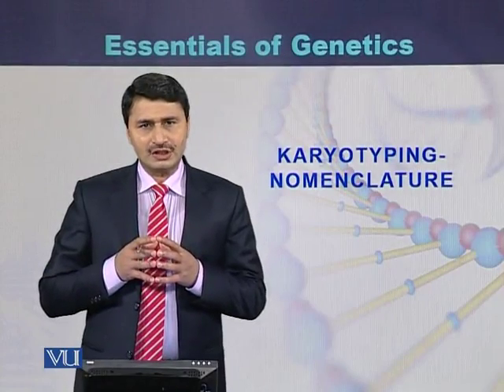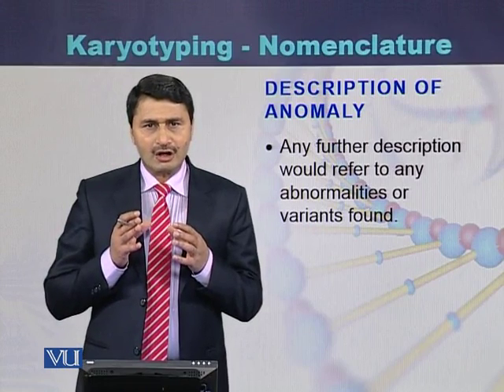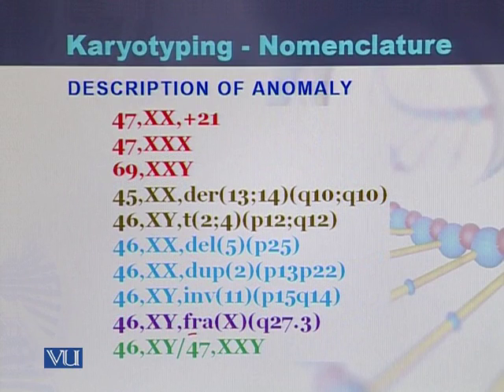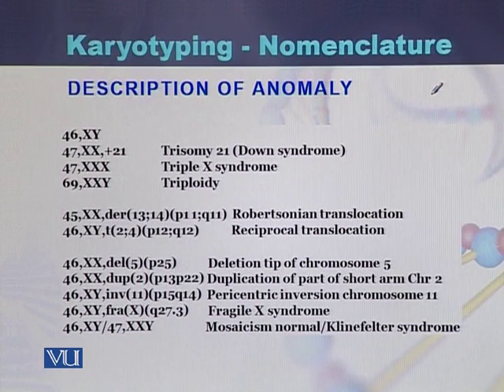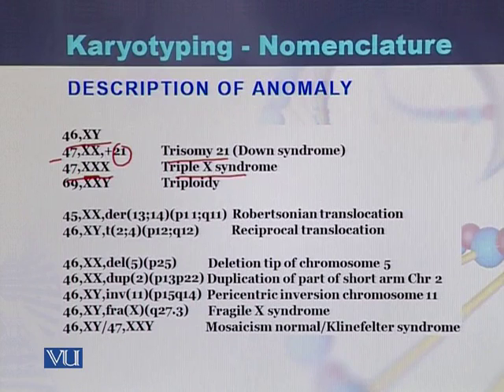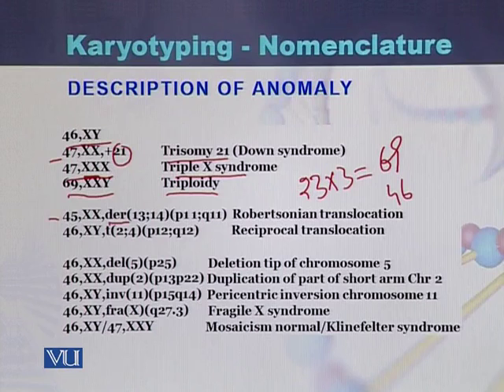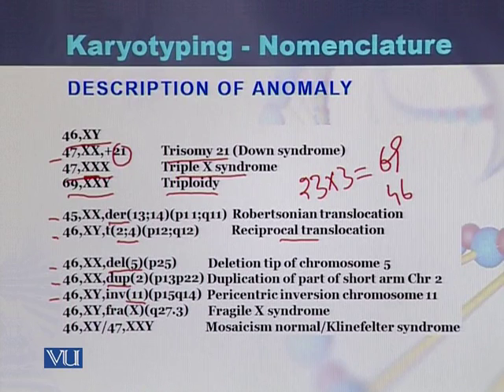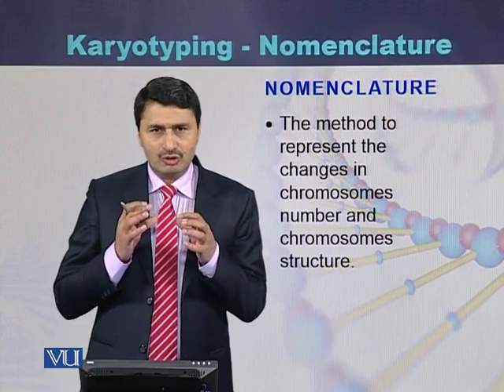BIO301_Topic107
Topic: 107